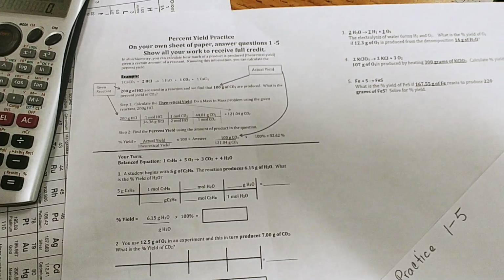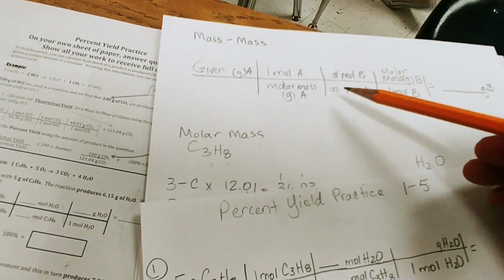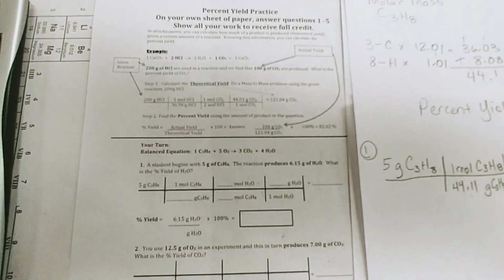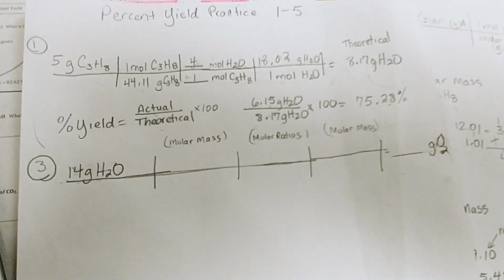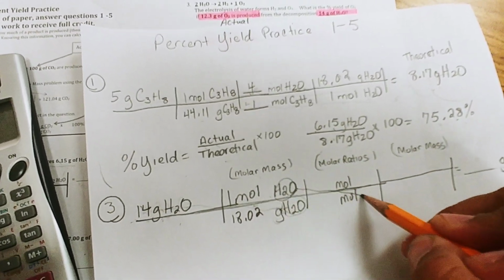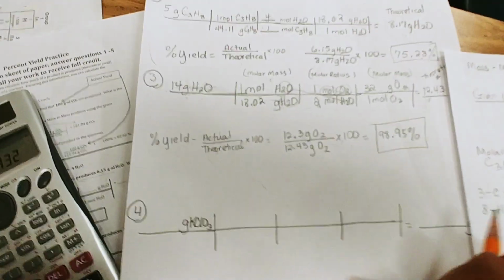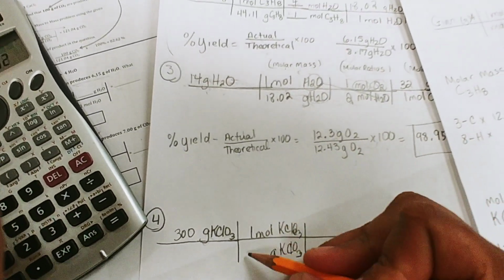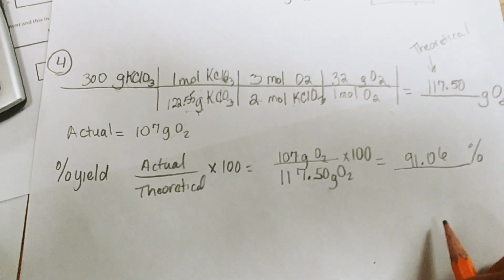Percent Yield Practice